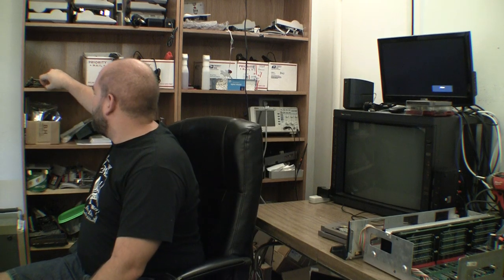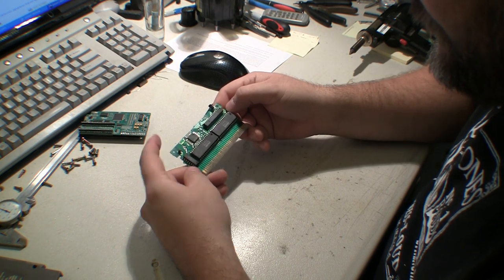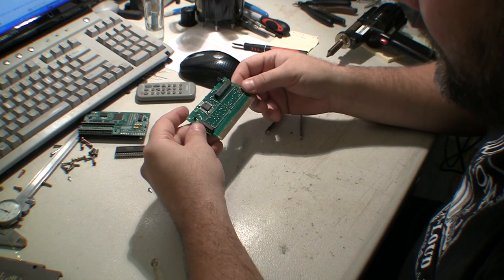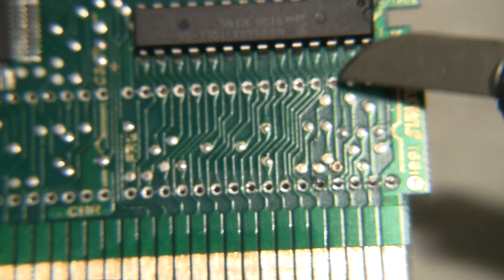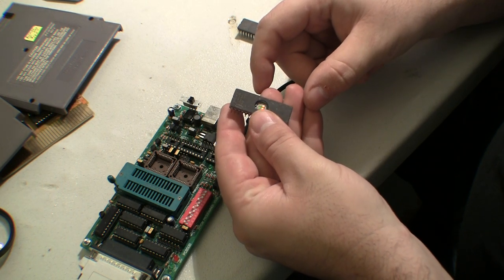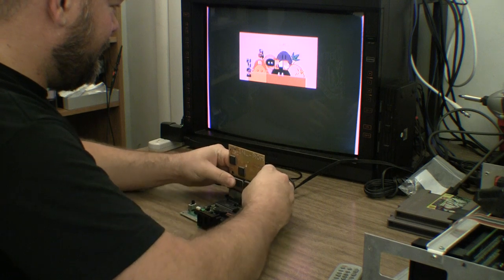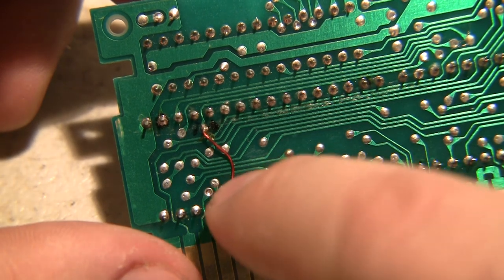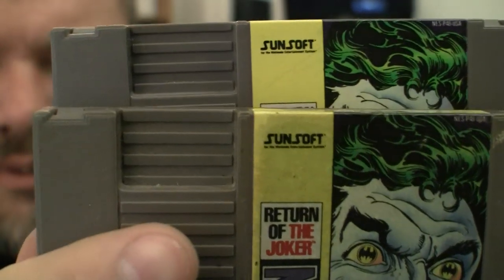NES Nintendo - How to make US Mr Gimmick repro